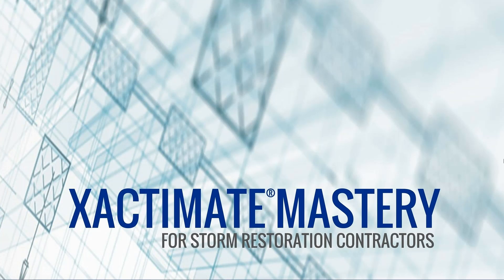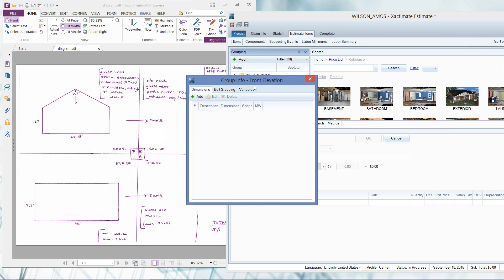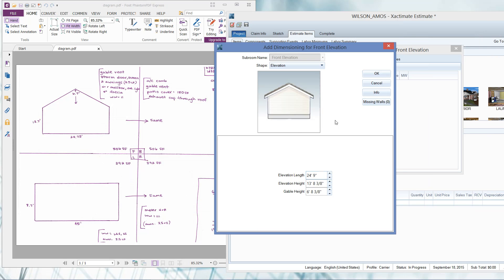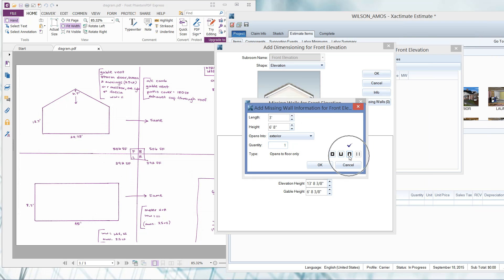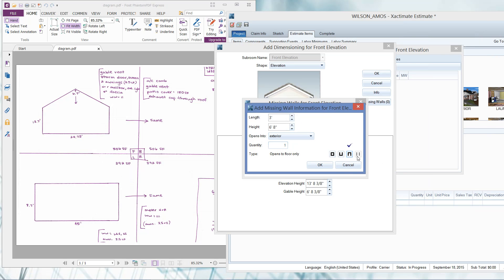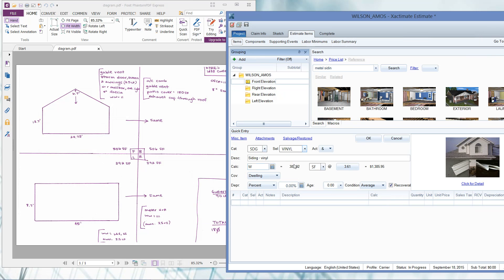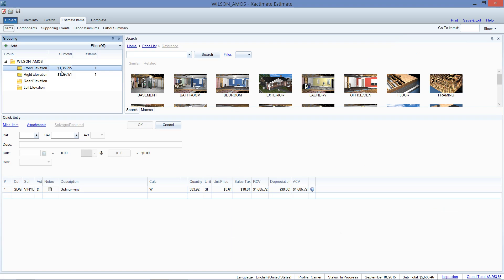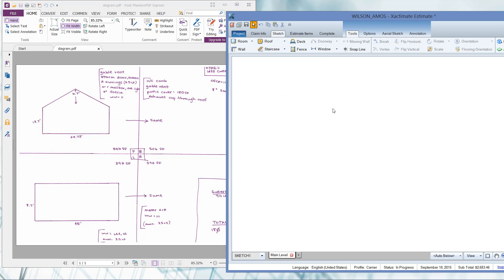Xactimate Online Training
Xactimate Online Training  - Have you ever wondered how to dimension elevations in Xactimate? In this video I demonstrate how to add dimensions to your folders in the grouping tree located in the Estimate Items window.